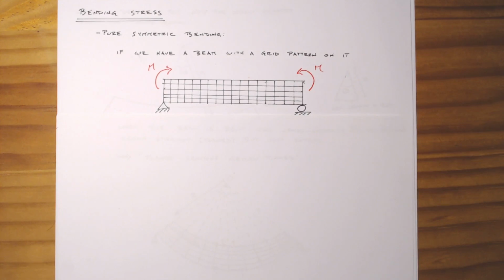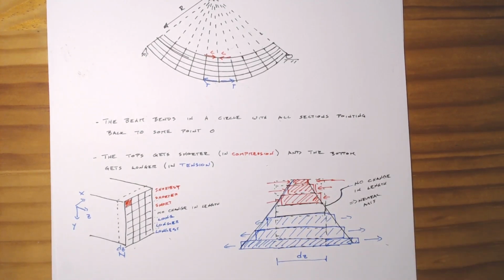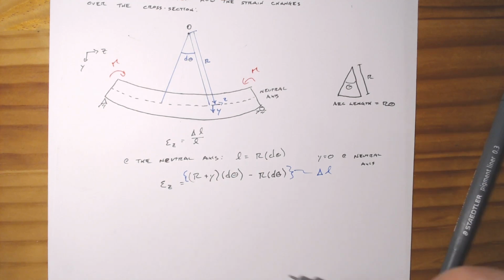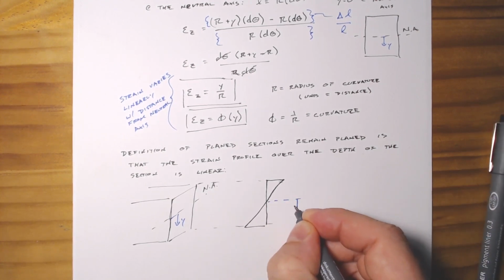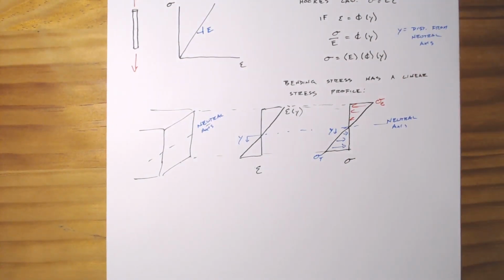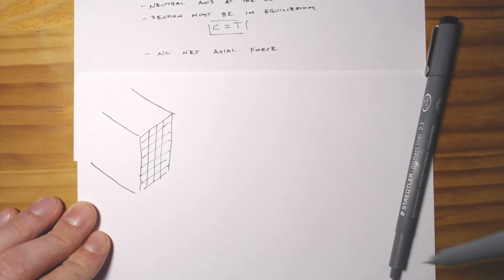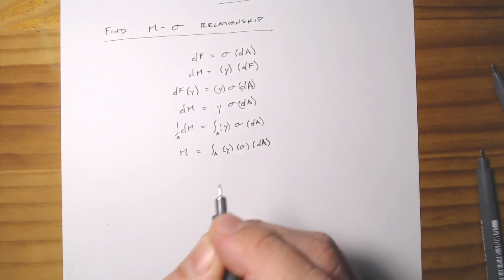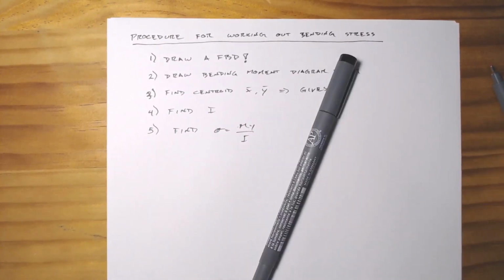Bending Stress derivation